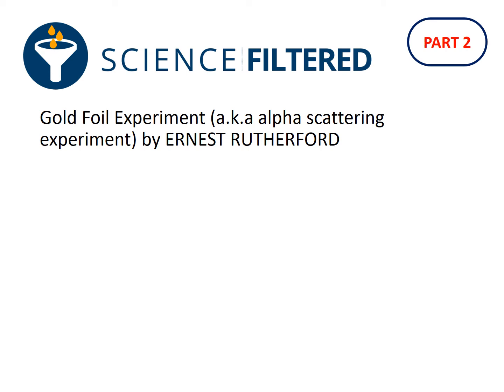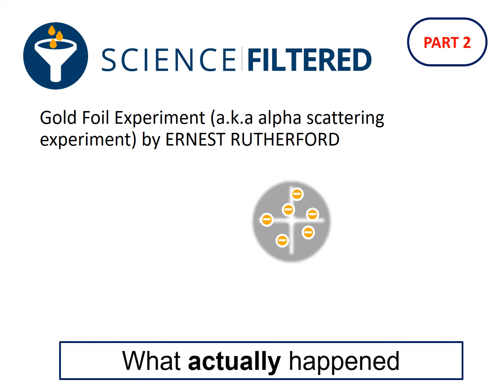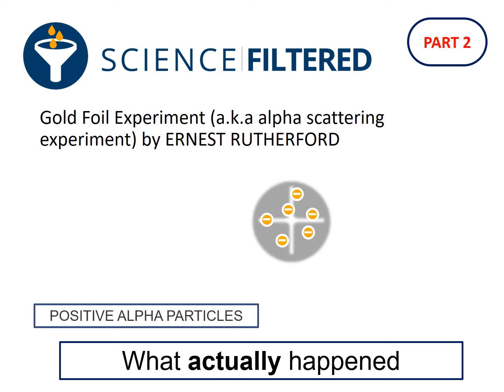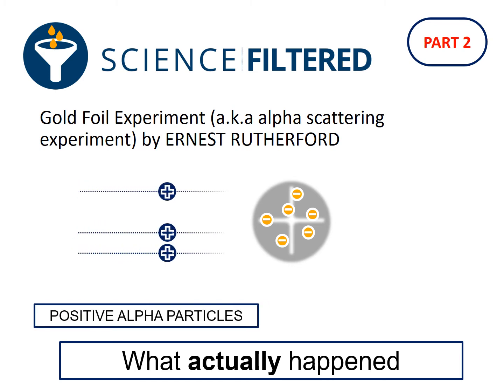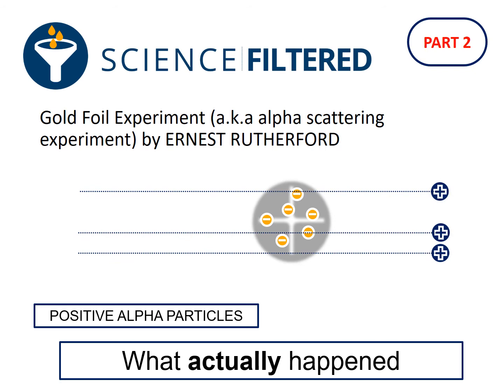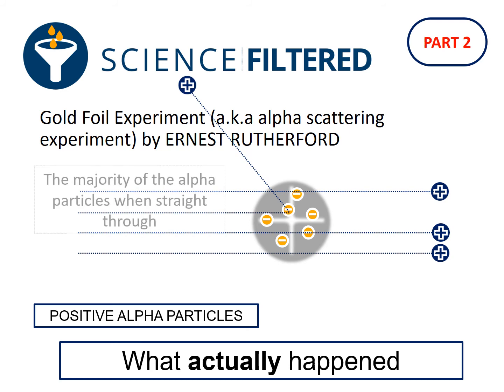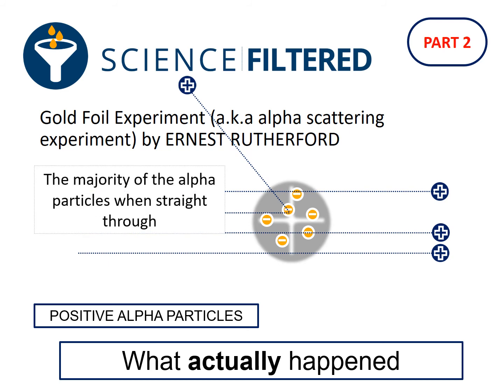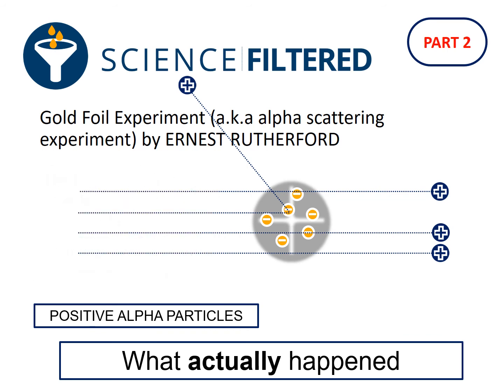Video 30 - Gold Foil What Actually Happened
Here's what ACTUALLY happened when Rutherford did his experiment...